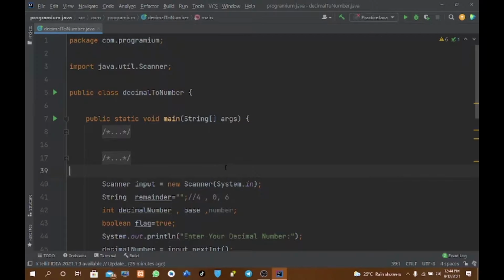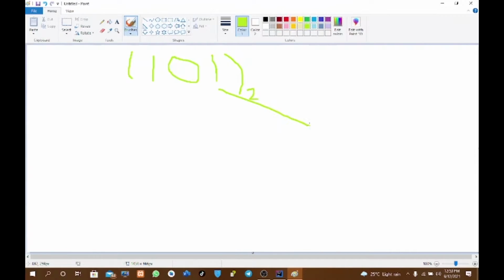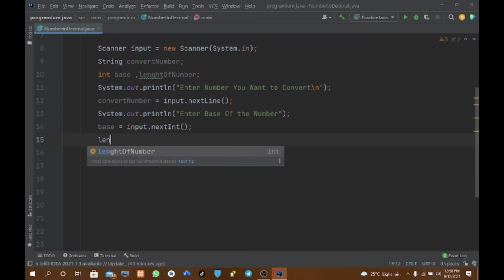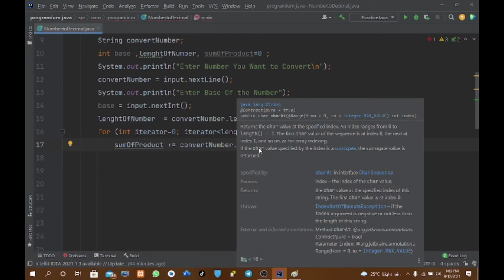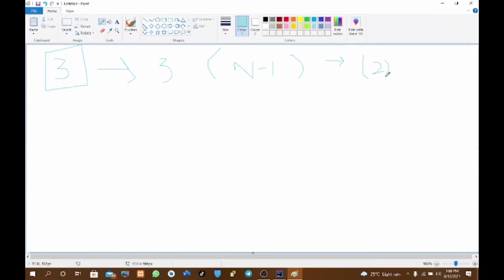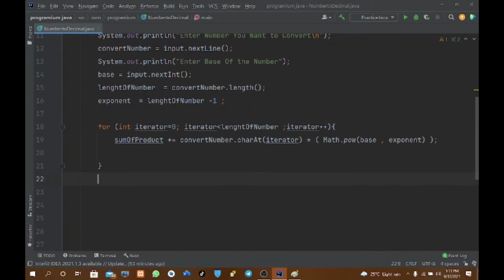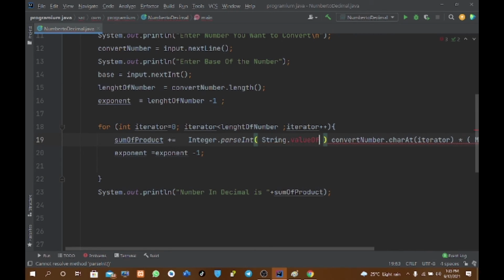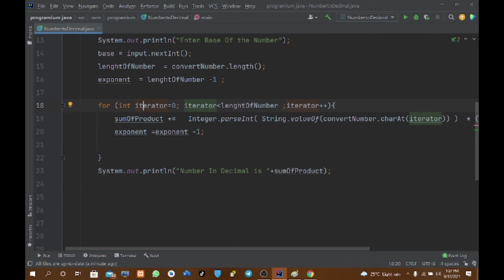Number Conversion System in Java Part 2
Want to learn Java or want to make android application? Then Java would be your best friend.